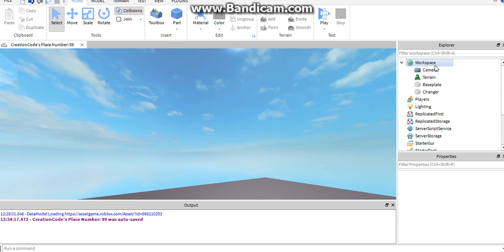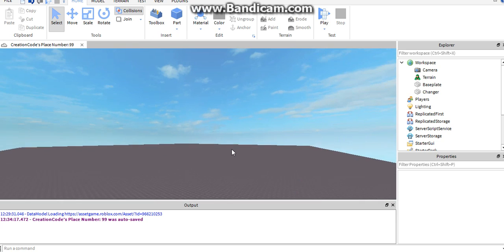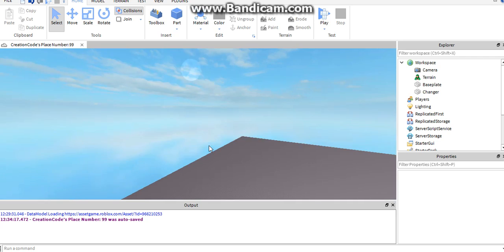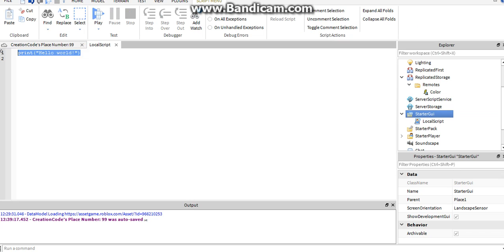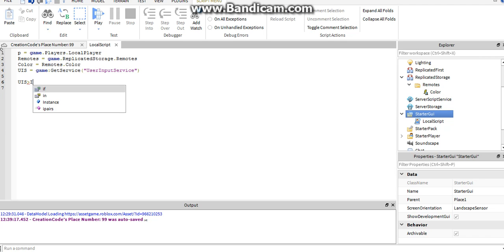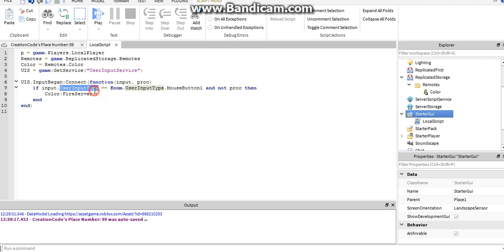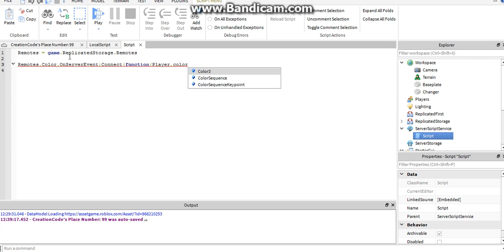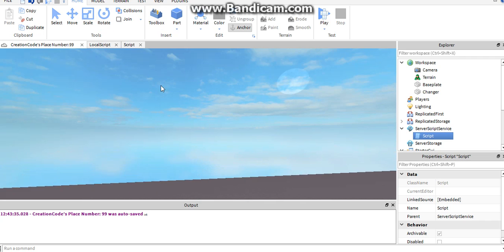Roblox Filtering Enabled Tutorial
Just a quick tutorial on how to use Filtering Enabled :D. Sorry for the kid dying in the background lol.